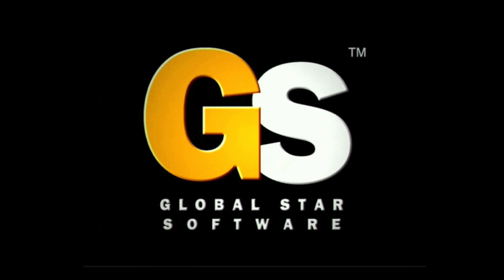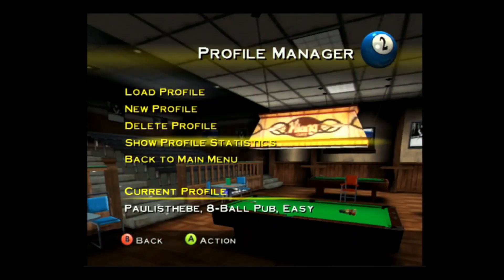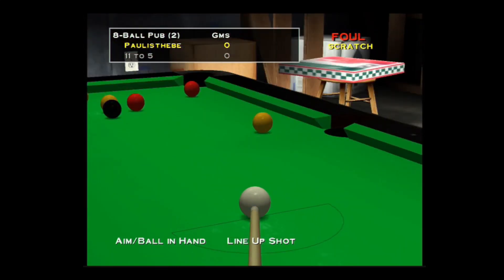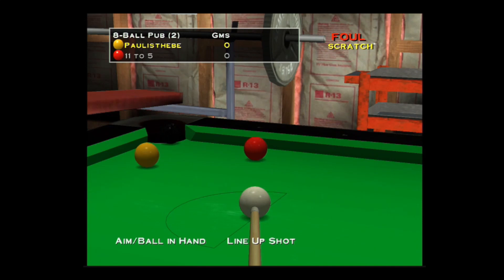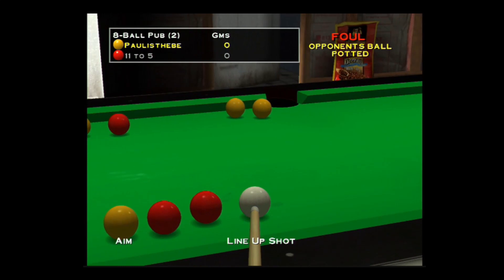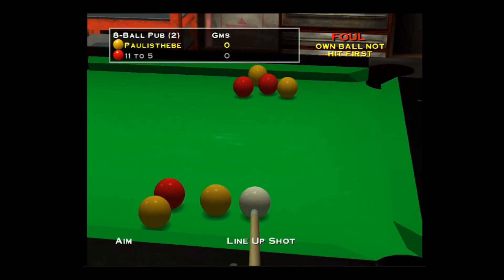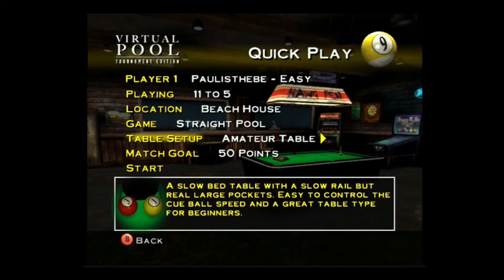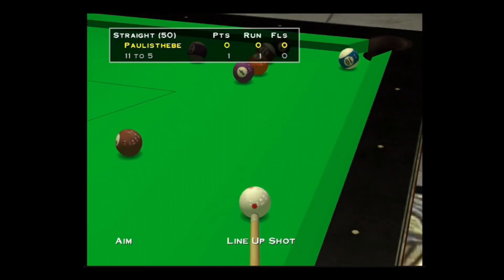14th August 21 Xbox game Virtual Pool T.E.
August 2021 I look at a different XBOX ORIGINAL game everyday 6PM UK time :-)